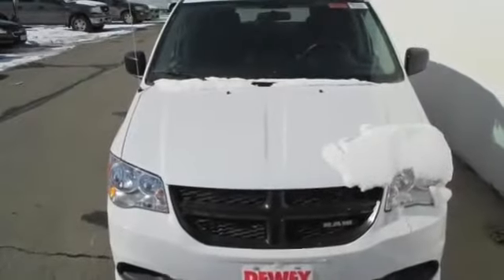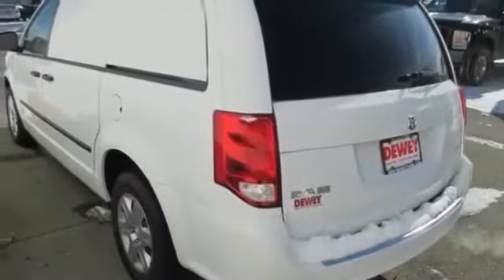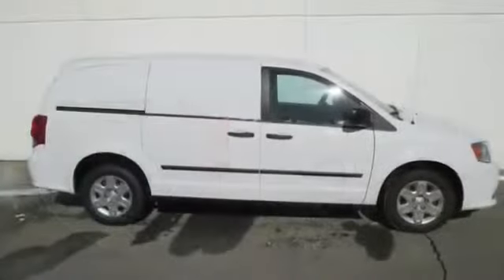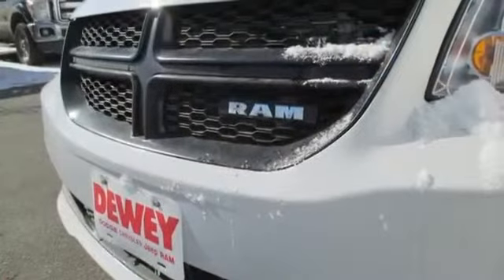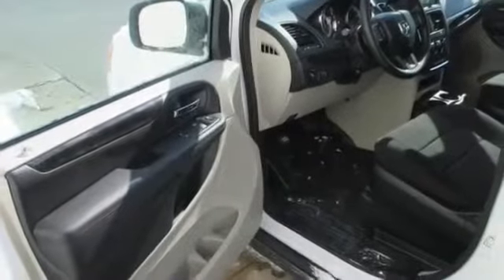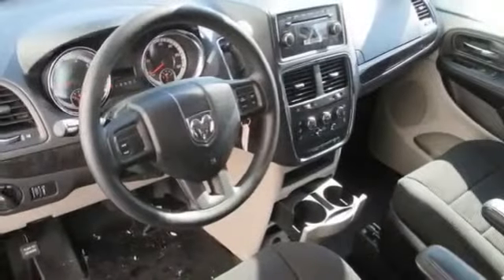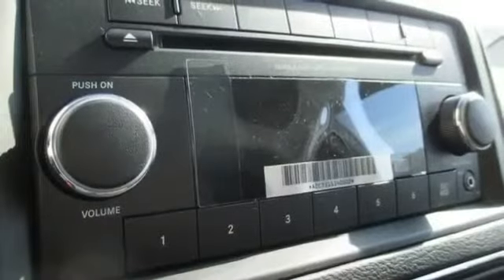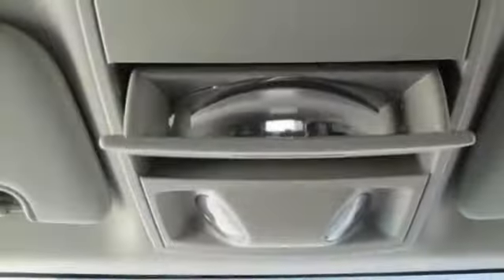2014 RAM C V TRADESMAN WHITE 2